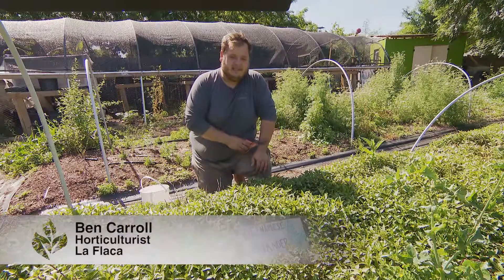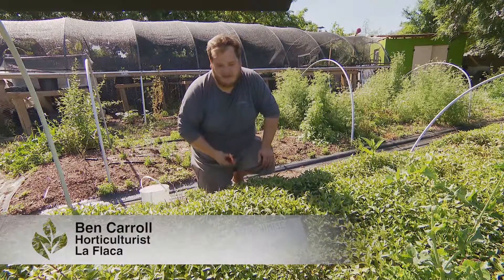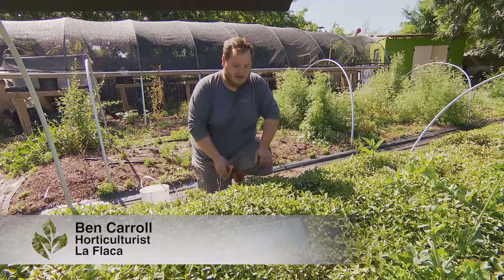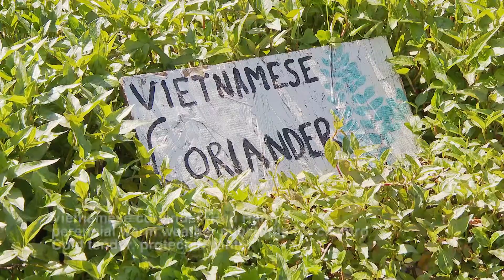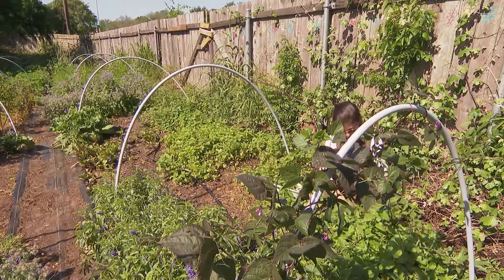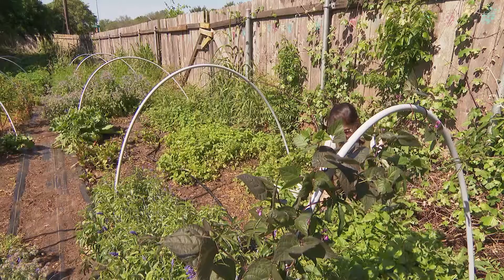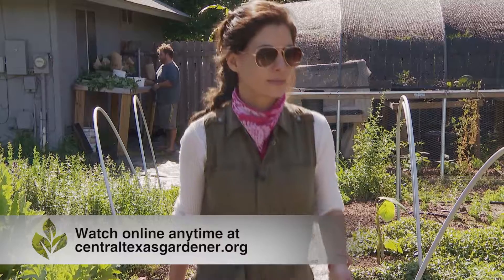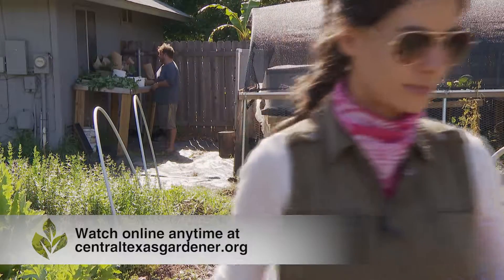CREATE :30: VIETNAMESE CORIANDER